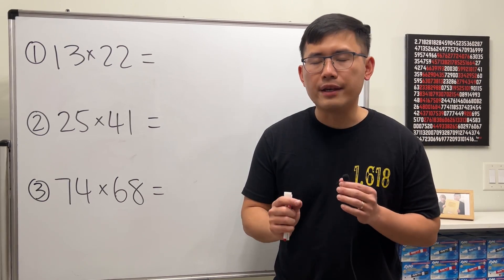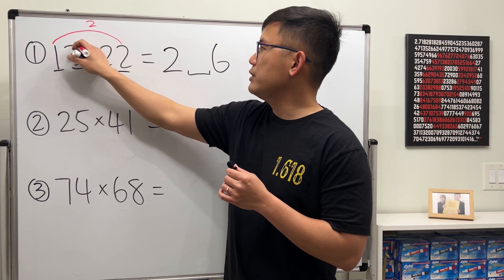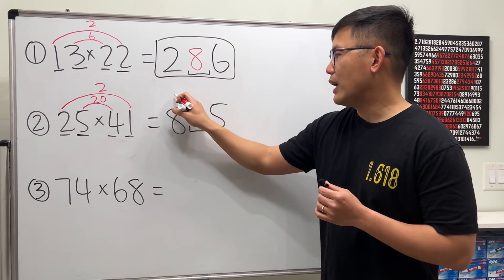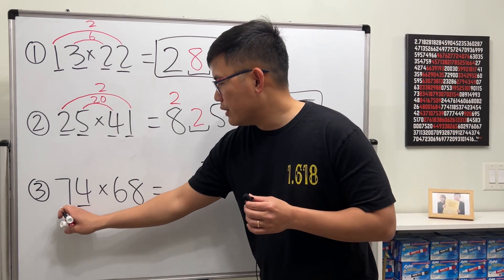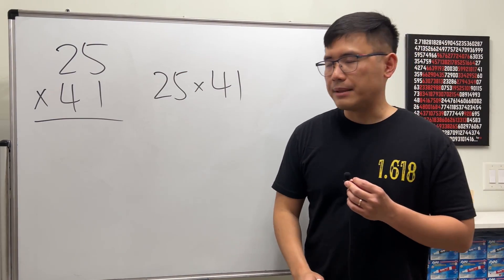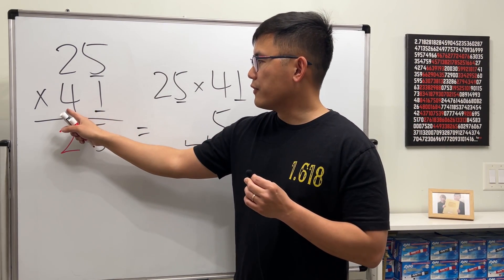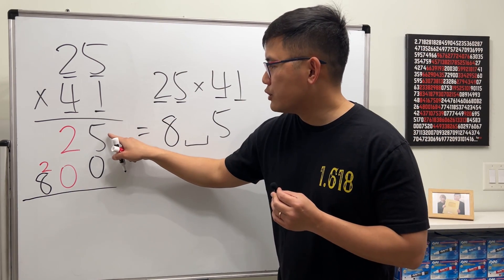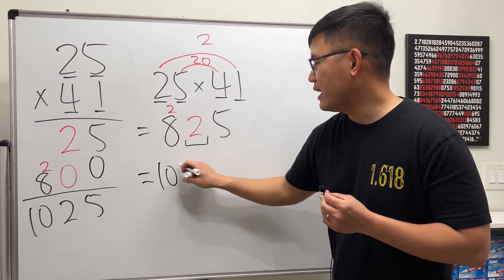How to multiply any 2-digit number by a 2-digit number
A quick tutorial on multiplying any two-digit number by another two-digit number. I think this is faster and better, especially for bigger numbers. I will provide 3 examples and explaination of the method. Let me know what do you think about this method.

0:00 3 examples
2:07 Explanation for 25 x 41
3:48 Explanation for 74 x 68